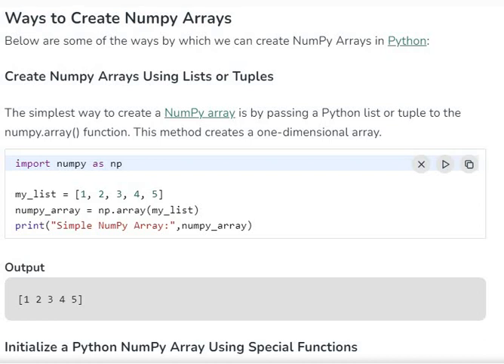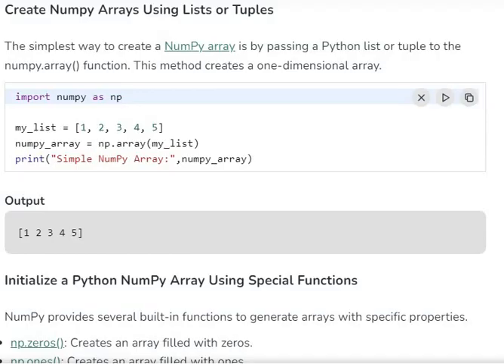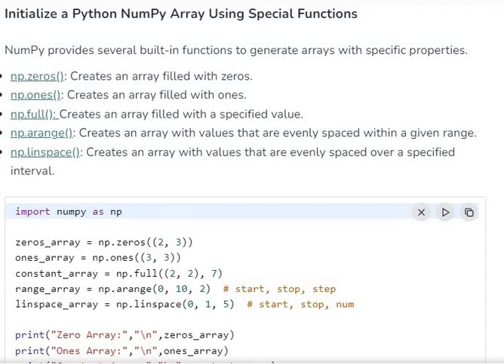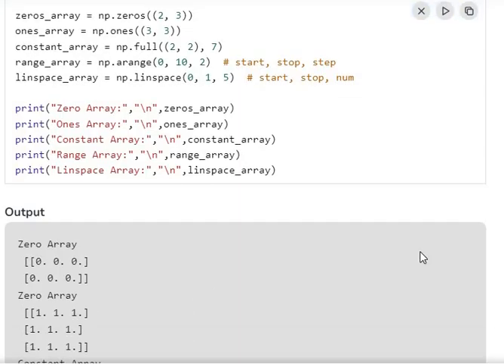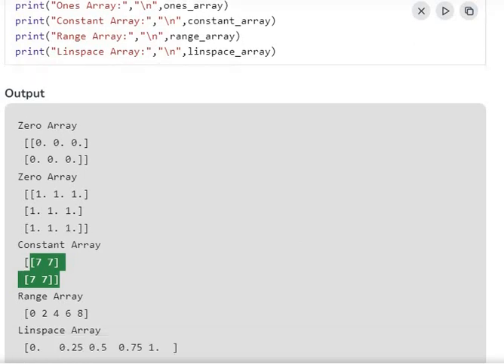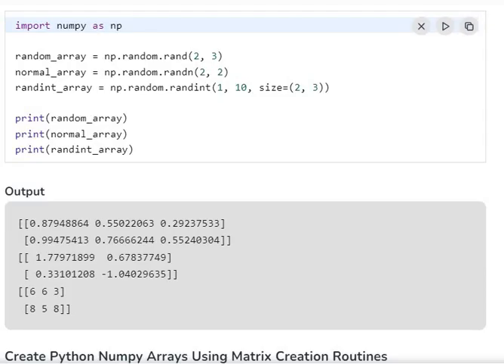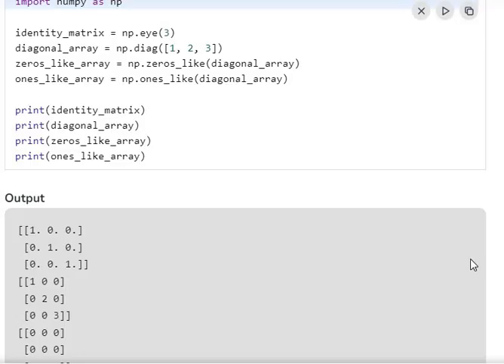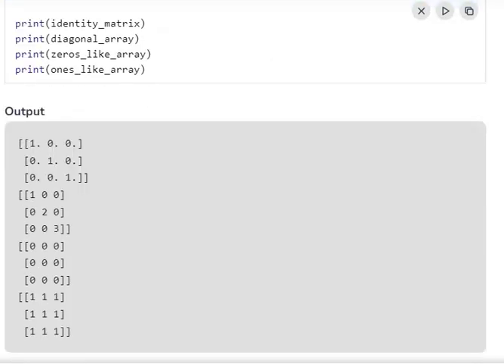Different Ways to Create Numpy Arrays in Python